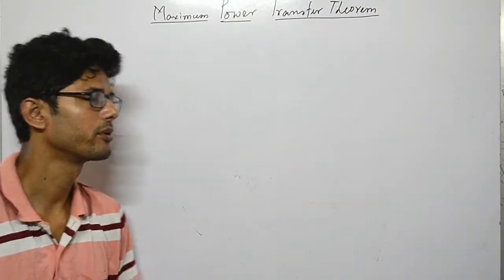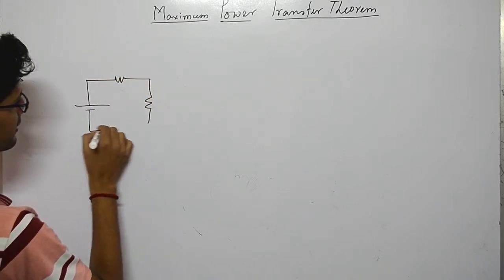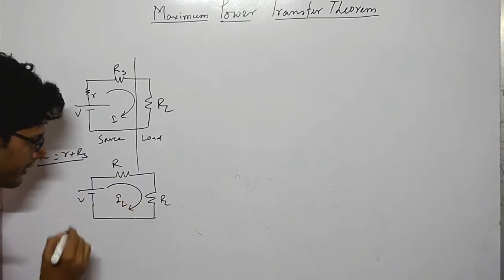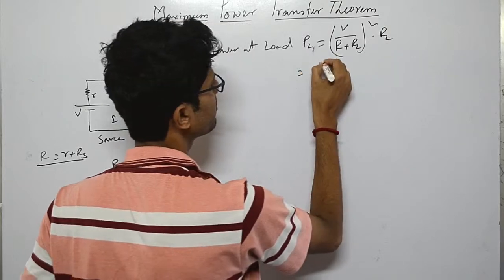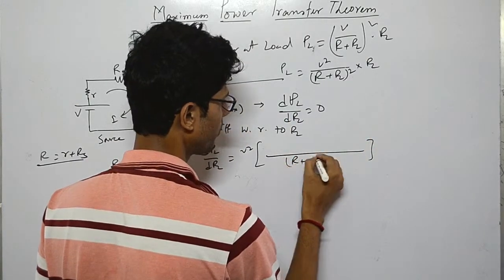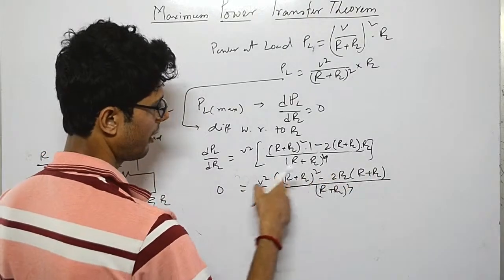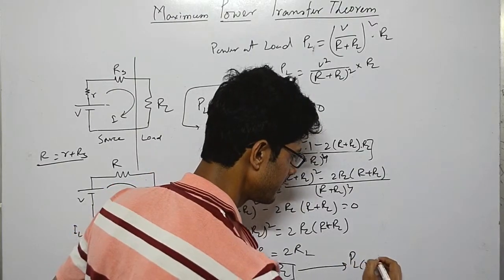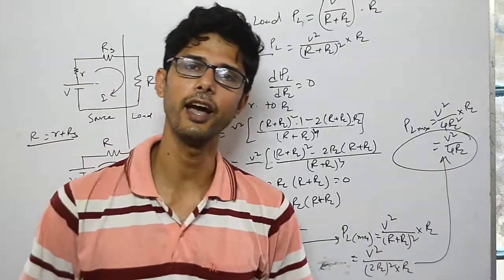Maximum Power Transfer Theorem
Here we are discussing about the Maximum power transfer theorem.